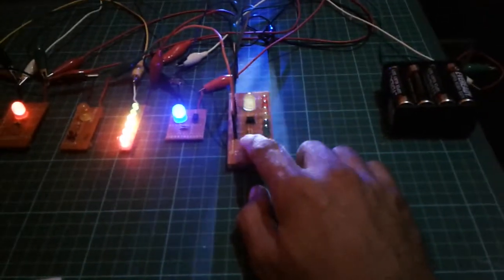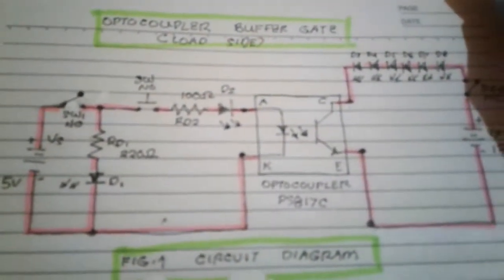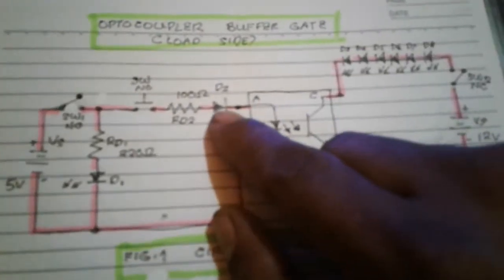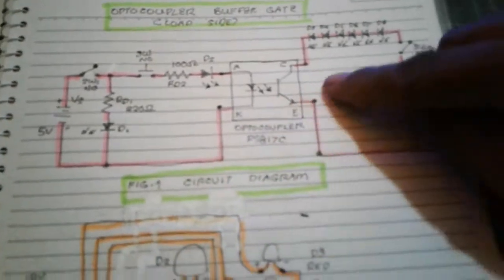Optocoupler Buffer Gate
Using optocoupler to isolate two separate circuits...diagram...lay-out..probable calculations included.